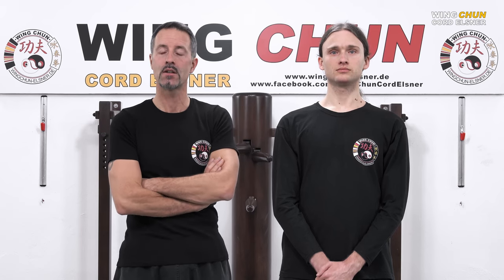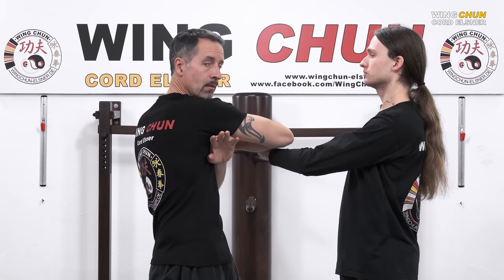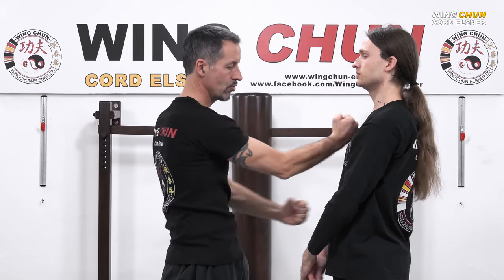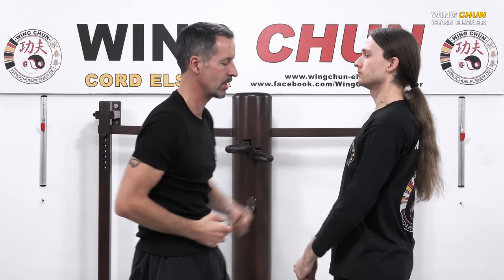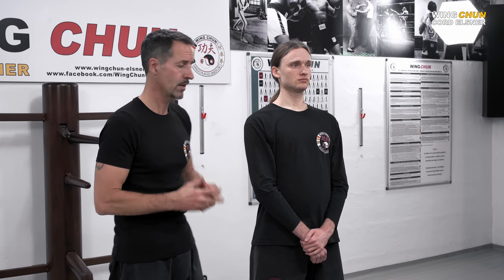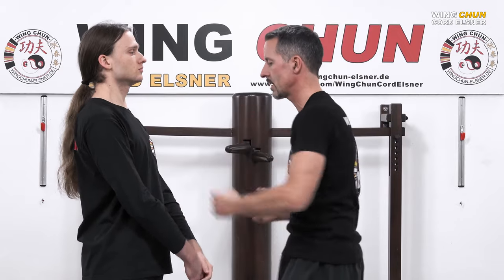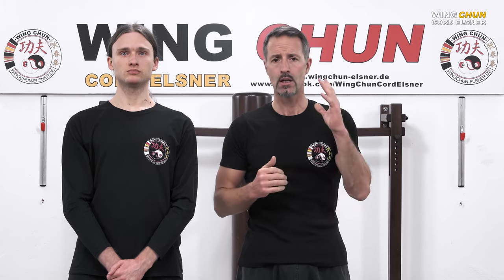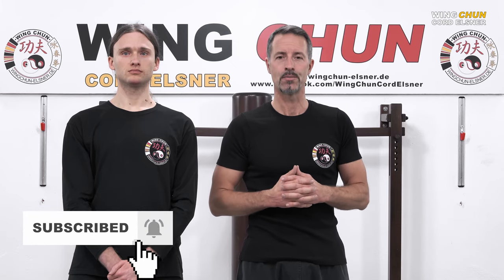WING CHUN - HAND RELEASE | Introduction #1 of 11 - Cord Elsner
This is the first video in a small video mini-series that comprises a total of 11 videos. Marc and I show you a so-called "hand release" that beginners of Wing Chun train in our school.

The technique is not particularly complicated, but it is ideally suited to give beginners a certain overview of the way Wing Chun works as well as giving impressions about some concepts, principles, forms of Wing Chun.

Have fun, Cord Elsner

Wing Chun Cord Elsner
Berkheimer Str. 30/73734 Esslingen, Germany
Germany | Germany